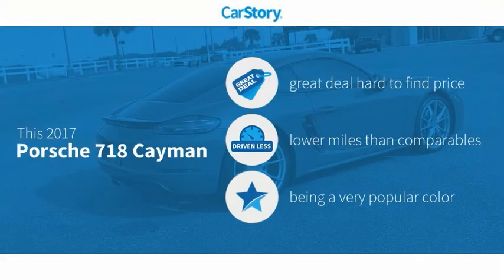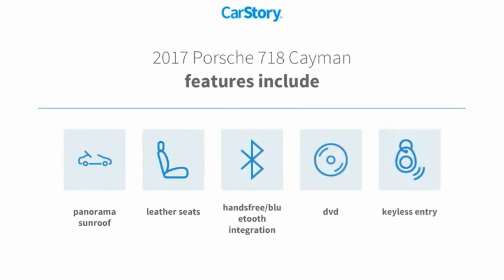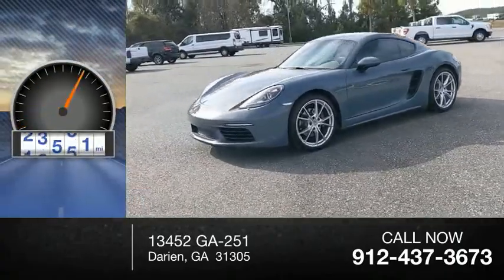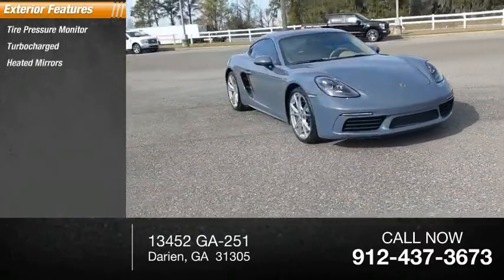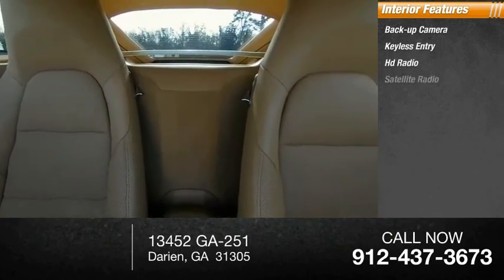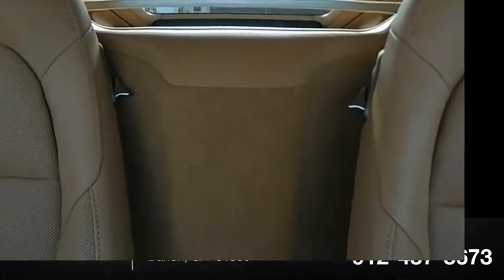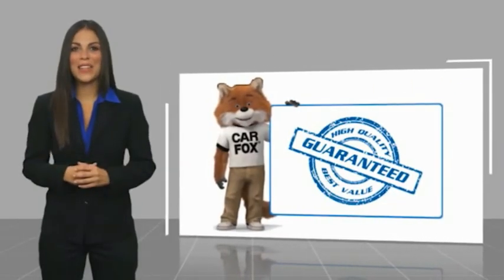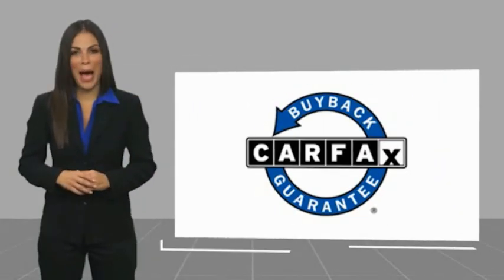2017 Porsche 718 Cayman FNED50396C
2017 Porsche 718 Cayman Base

Hodges Ford
13452 GA-251

***THE BEST KEPT SECRET IN THE AUTOMOBILE BUSINESS BETWEEN JACKSONVILLE AND SAVANNAH***NAVIGATION, BACK UP CAMERA, MOONROOF/SUNROOF, LEATHER, PANORAMIC ROOF, WINDOW TINT, BLUETOOTH, THIS VEHICLE MAY CONTAIN 1 OR MORE OF THESE OPTIONS.101A 2lt Package 301A 302A 3rd Row Seating 501A. RWDOdometer is 10680 miles below market average! Awards:* 2017 KBB.com Brand Image Awards * 2017 KBB.com 10 Most Awarded Brands * 2017 KBB.com Best Resale Value AwardsReviews:* New turbocharged engines deliver stirring performance while returning improved fuel efficiency numbers; Porsche's PDK automated transmission is the best in the business; sharp handling instills confidence; it has more cargo space than you'd think. Source: EdmundsPeace of Mind! At Hodges Ford, we want you to have confidence in buying an used vehicle. That's why we offer The Hodges Ford Advantage, a 3 month or 3000 mile (whichever comes first) protection plan that covers engine and power train components, and includes towing and rental coverage. Buy pre-owned with confidence. $1099 Dealer Documentation Fee, Sales tax, license and title fees extra.